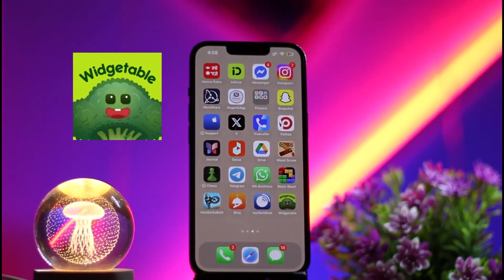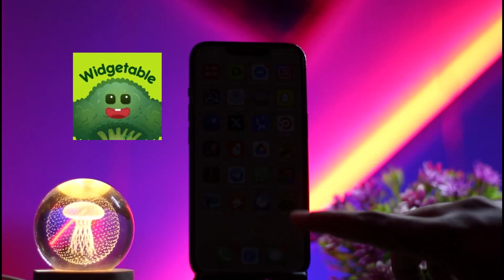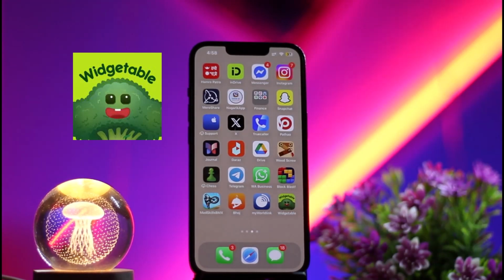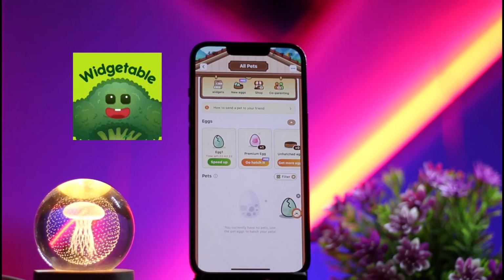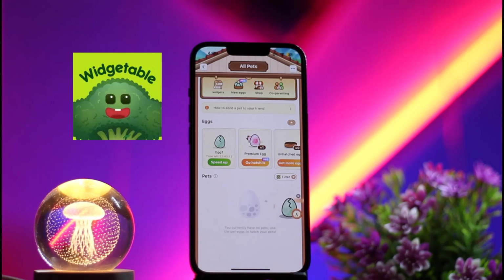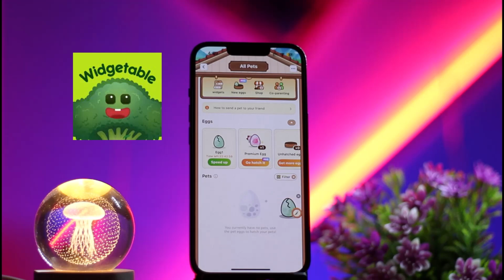Setting Up Co-Parenting in Widgetable - Co-Parent on Widgetable App - 2025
Want to know How To Inviting Friends to Co-Parent on Widgetable  but don't know how?
This quick video will guide you to Inviting Friends to Co-Parent on Widgetable

So, in this few simple steps you can successfully Inviting Friends to Co-Parent on Widgetable

Timestamps :
00:
00:
00:
00: